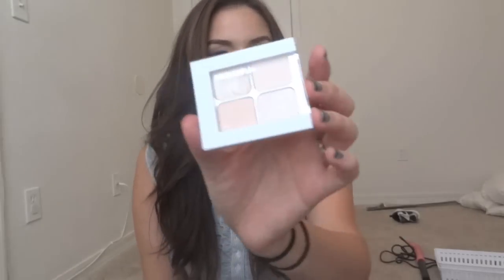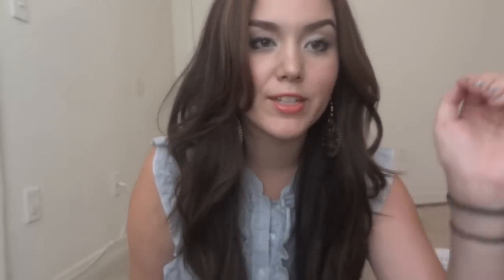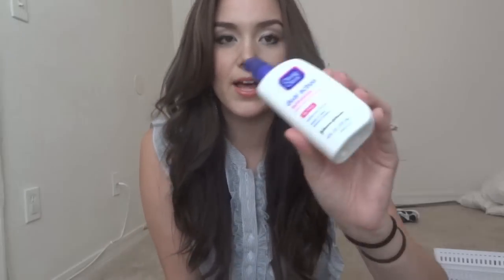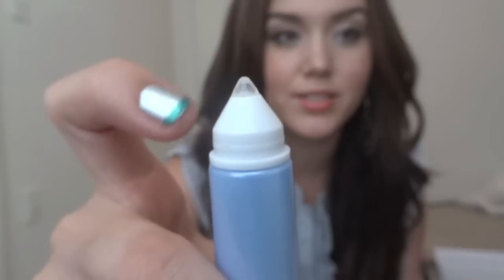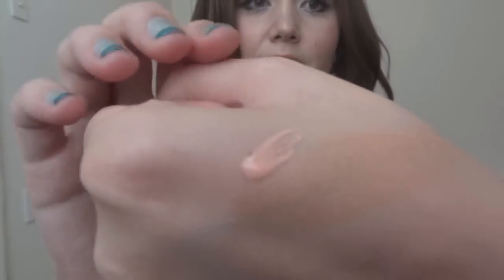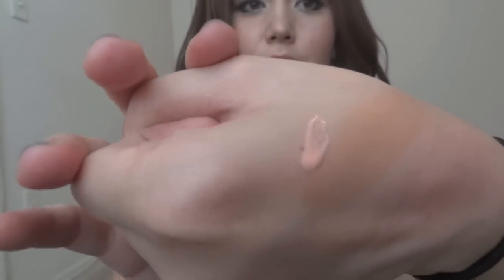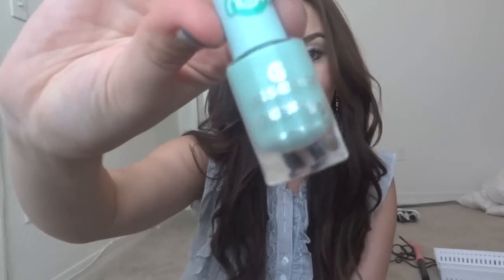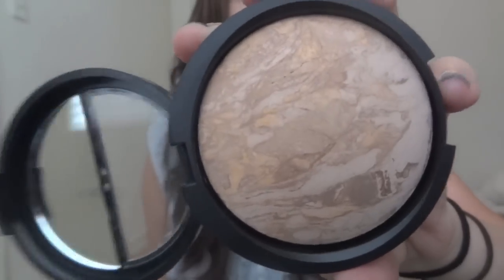Huge Haul : Ulta, Target, Cosmo Prof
Guess who's backkkkk?!